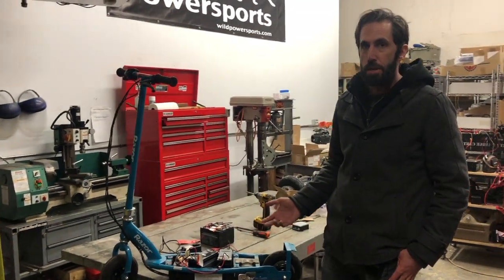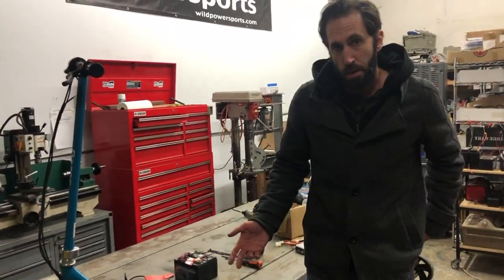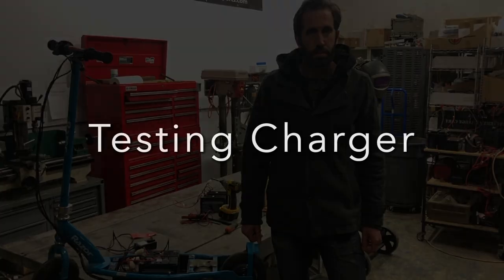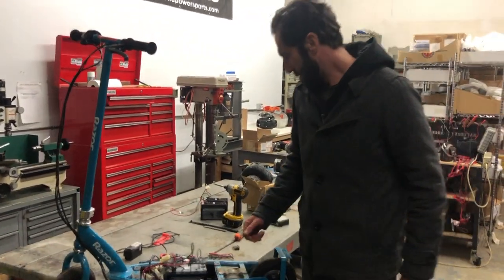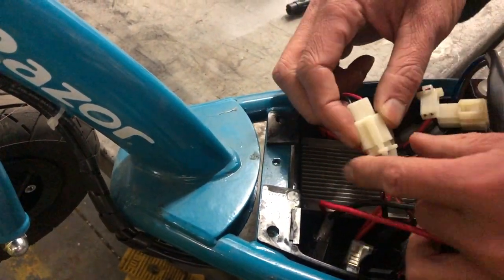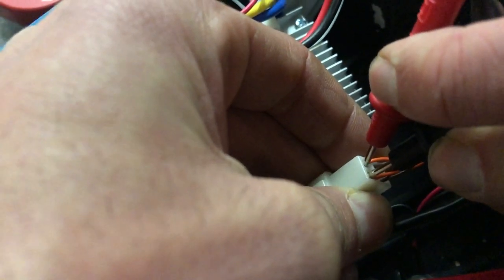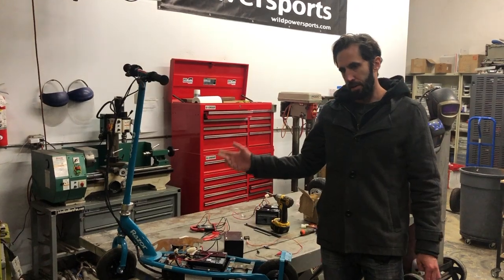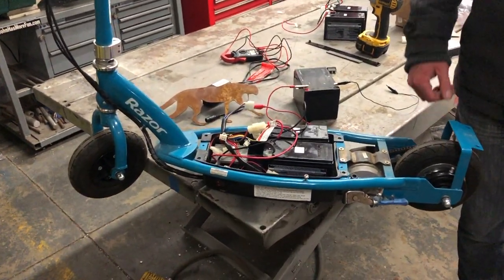Razor E300/200 Ultimate troubleshooting Guide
We show you how to test EVERY possible component on your Razor E200/E300 Scooter